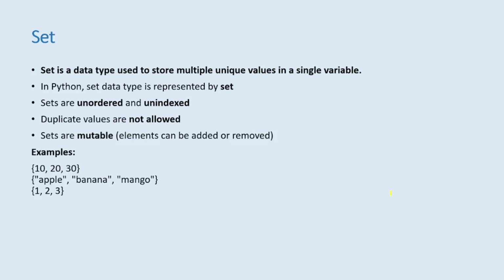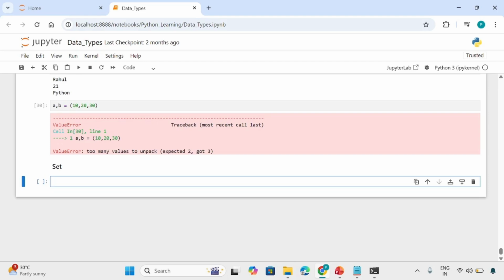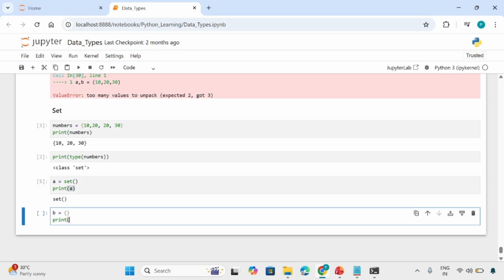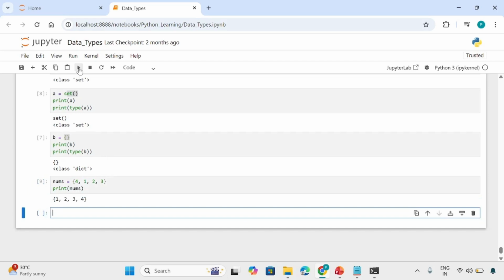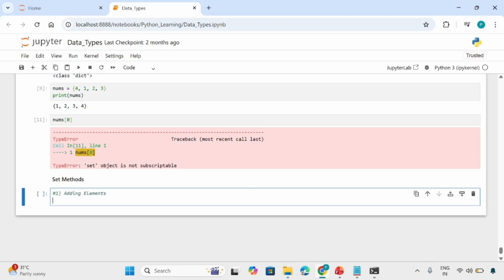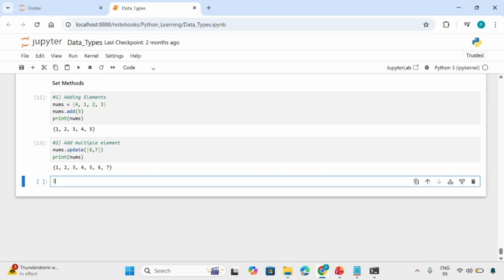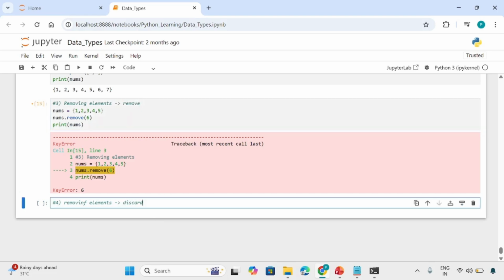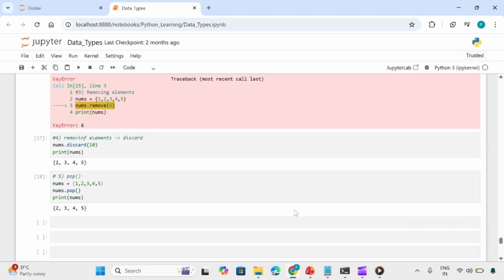Python Sets in 10 Minutes | Python Tutorial for Beginners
🚀 Part - 20 | Welcome to Python Tutorial for Beginners!

Learn the Python Set data type in this beginner-friendly Python tutorial. In this video, we explain what a set is in Python, its key characteristics, and how it differs from lists and tuples.

You will learn:

What a Python Set is
Why sets do not allow duplicates
How sets are unordered
Creating sets in Python
Accessing and modifying sets
Real examples using Python sets

Python sets are extremely useful when working with unique values, removing duplicates, and performing set operations.

Python beginners
Students & freshers
Working professionals learning Python

🛠️ Tools Used
Python
Jupyter Notebook